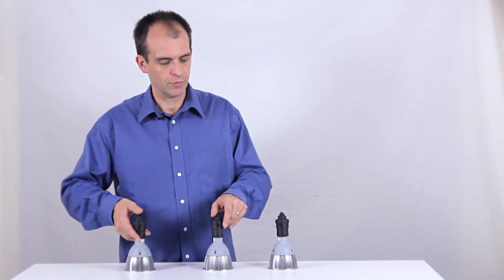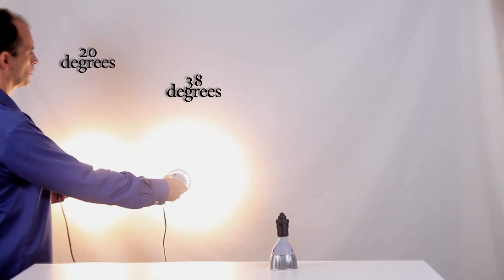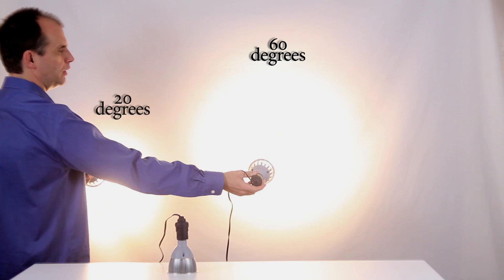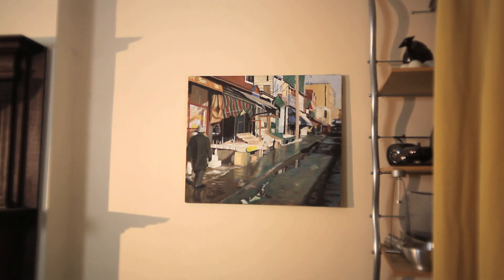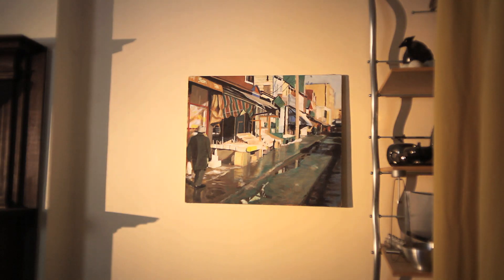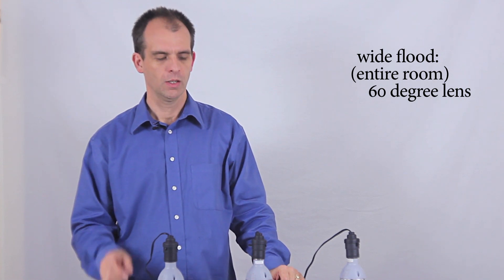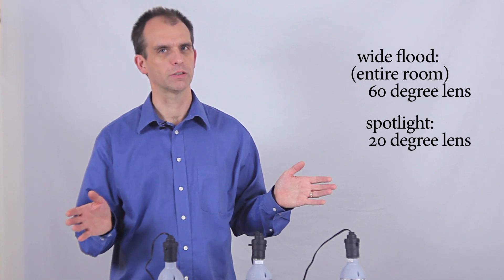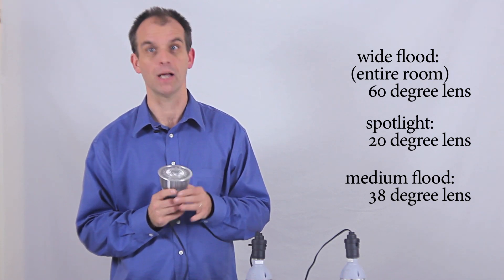How to choose the right beam angle lens for your LED lights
David Geldart of Lumicrest Lighting Solutions explains the different beam angle (lens) options for LED lights and some guidelines on when and where to use them. Why do LEDs need lenses? Without a lens the LED emits light in a broad 120 + degree angle. Lens optics are needed to gather and focus the light. Different lenses are used to achieve different beam angles. Most of our lights have either changeable lenses or our Apturi3 track light has a continuously adjustable lens.